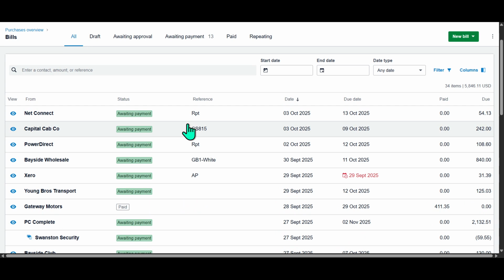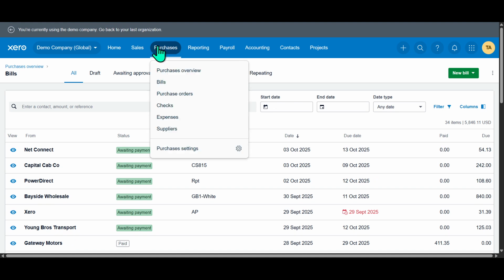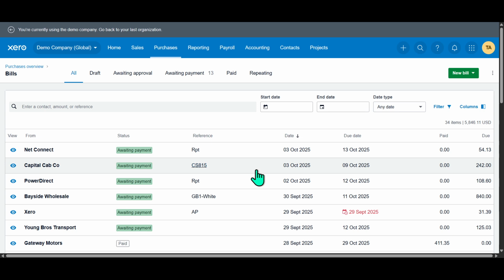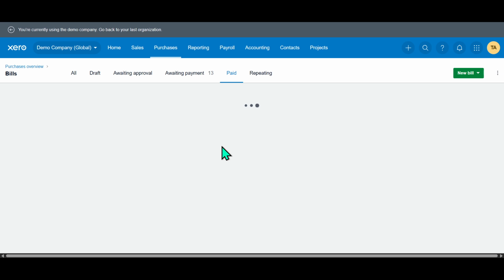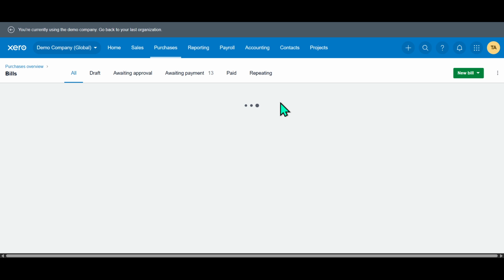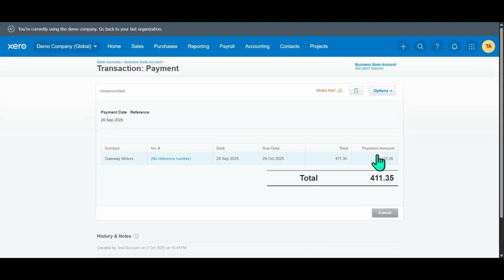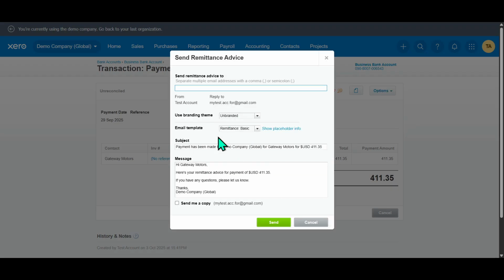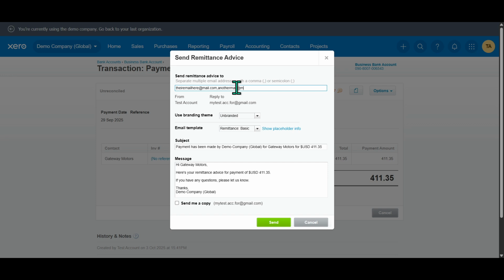How to Send Remittance Advice in Xero (2025 Tutorial)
Learn how to send remittance advice in Xero—generate payment confirmations for suppliers, email remittance advice, and keep clear records of your bill payments. This 2025 step-by-step tutorial is perfect for bookkeepers, accountants, and small business owners.